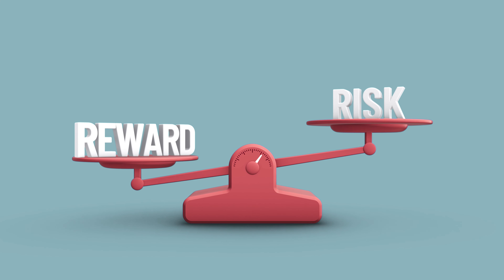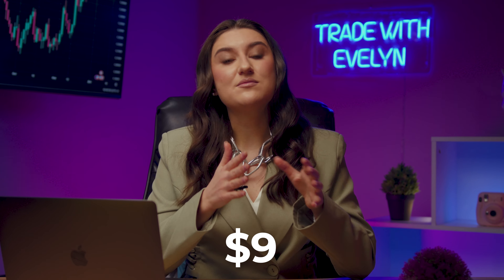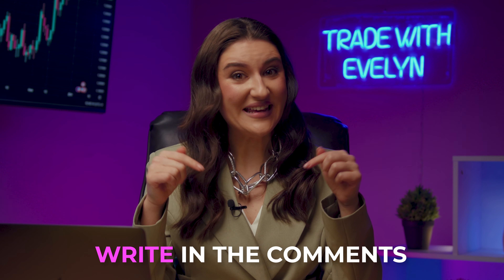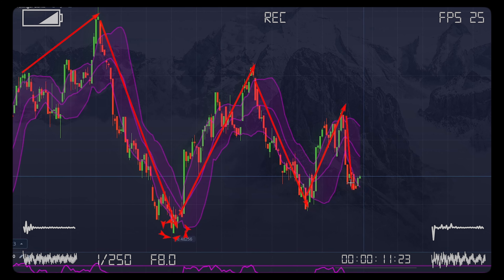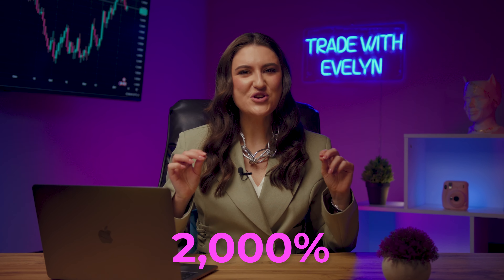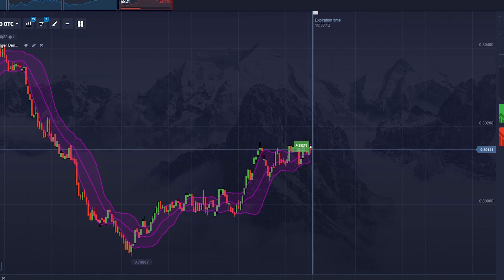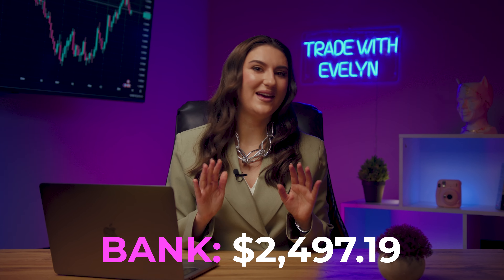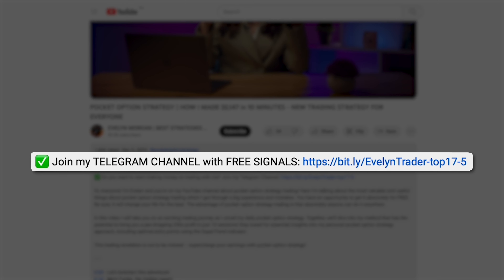Free Strategy I Use Every Day - A Step-by-Step Guide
✅ If you want to change your life JOIN my TELEGRAM CHANNEL